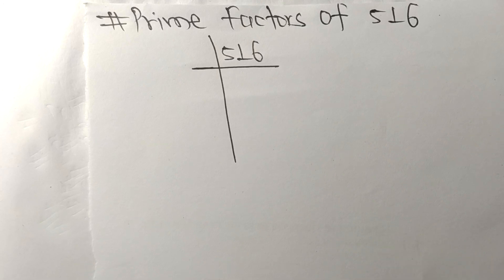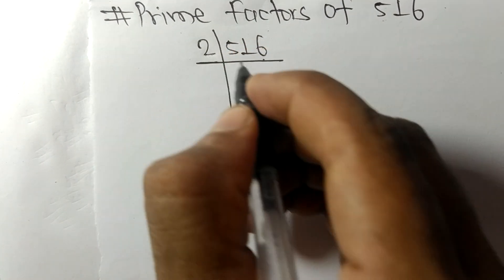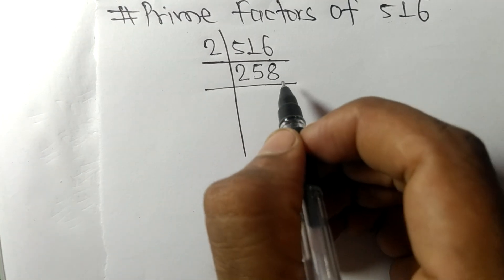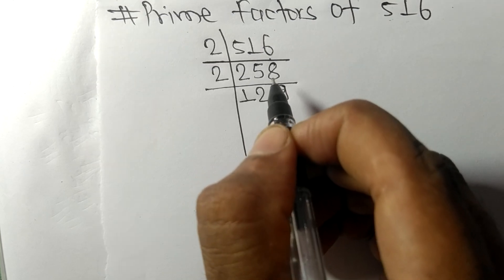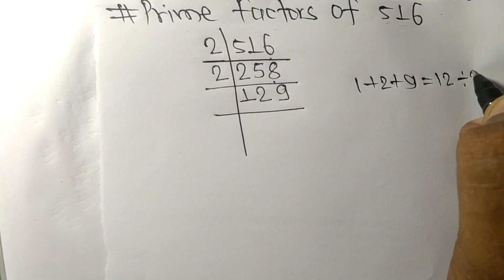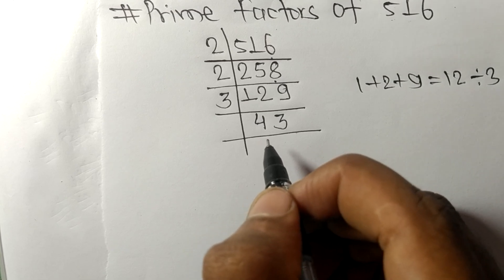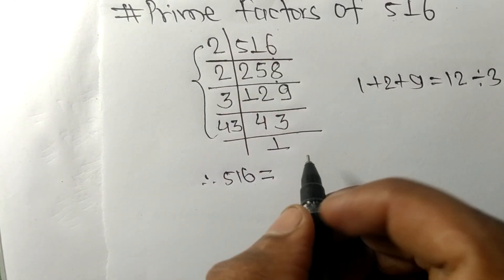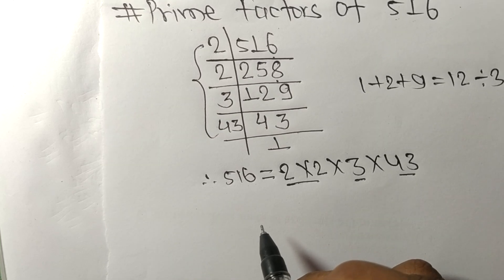Prime factors of 516